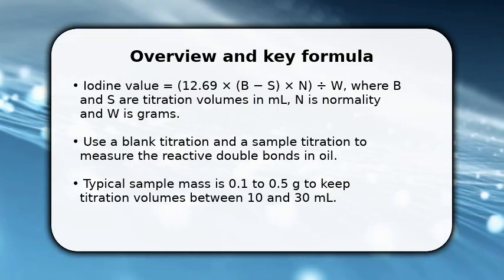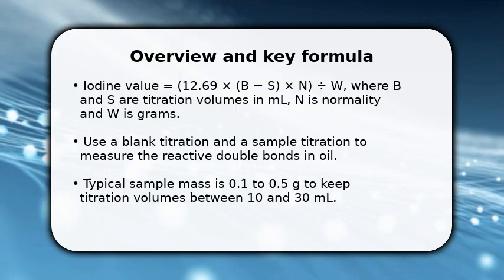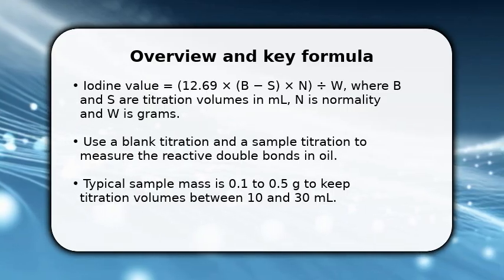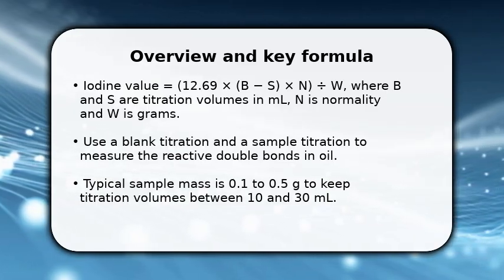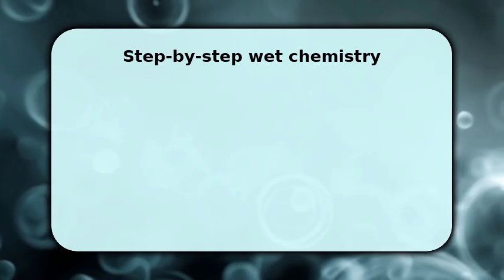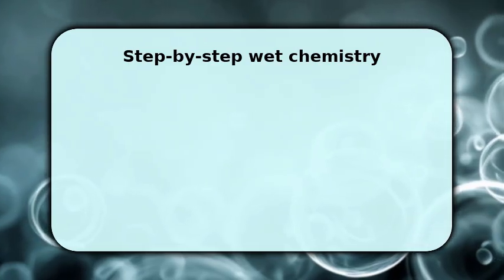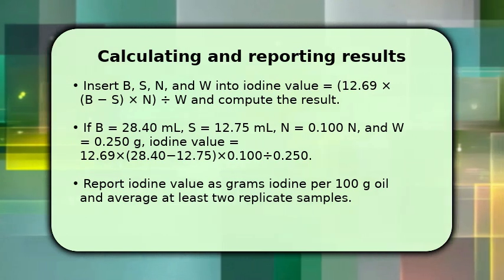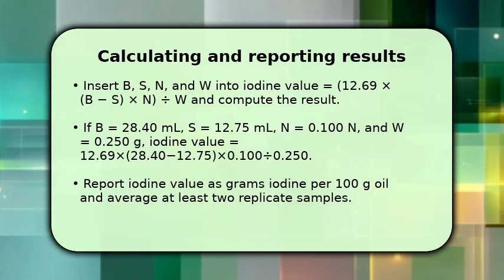How to Calculate Iodine Value of Oil - Easy Guide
How to Calculate Iodine Value of Oil - Easy Guide | 🔒 Surfshark VPN Deal — Stay private and secure. $1.99/mo + 3 Months Free ▸

Discover the step-bythy process of calculating iodine value, a key indicator for determining unsaturation in fats and oils. This easy guide simplifies complex chemistry into understandable procedures suitable even for beginners.

Iodine Value, Unsaturated Fats & Oils Testing, Fatty Acid Analysis, ChemistryEducation, LipidsLabTechniques, OrganicChemistryBasics, ScientificMethodsInCooking, HomeBiochemistryExperimentation, OilQualityAssessment, IodineValueCalculation, Food Science